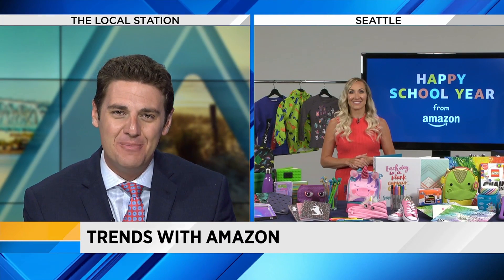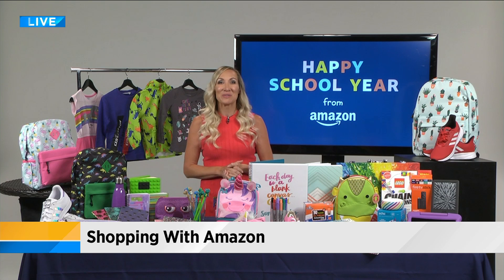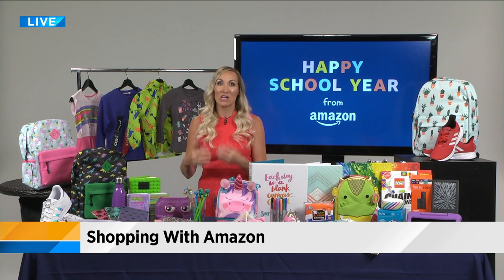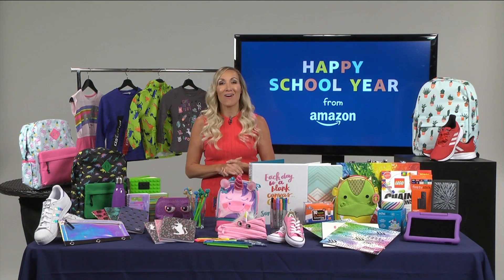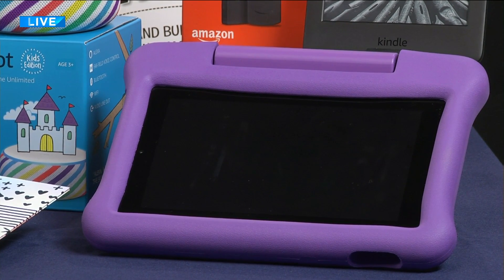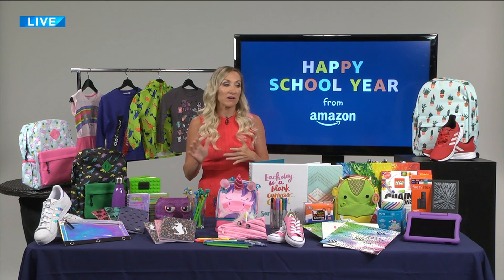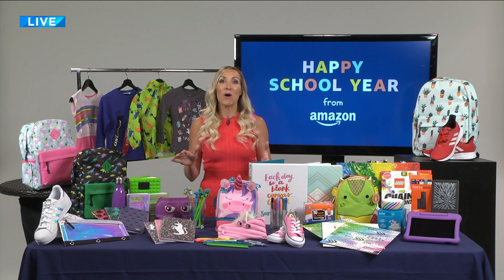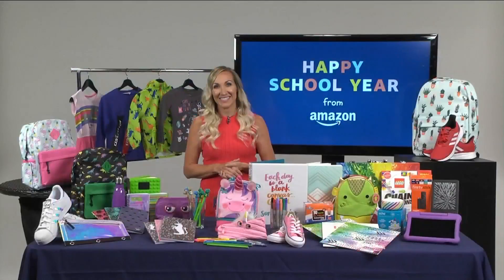Back to school with Amazon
We take a look at some of the Amazon back to school trends with Angie Newman.